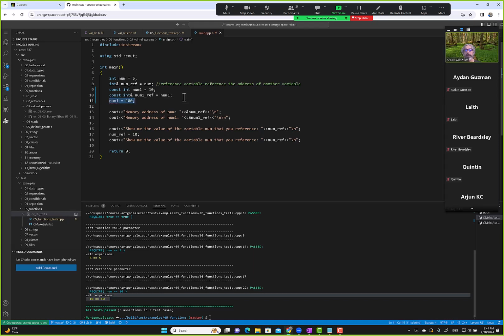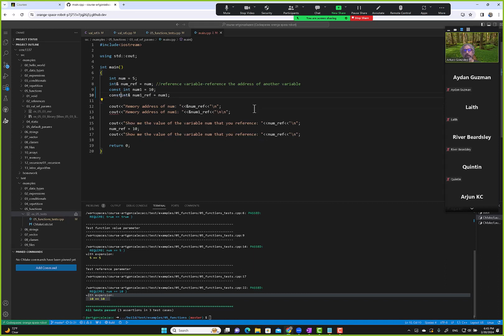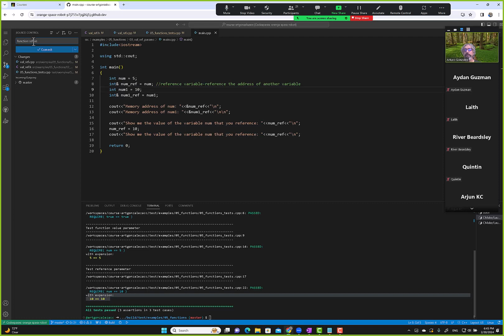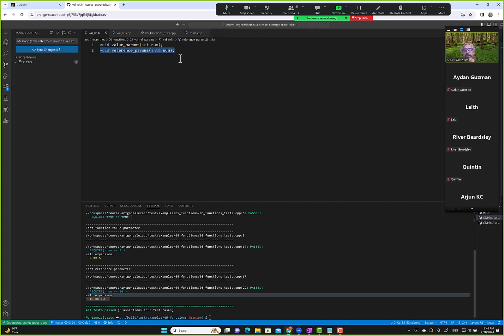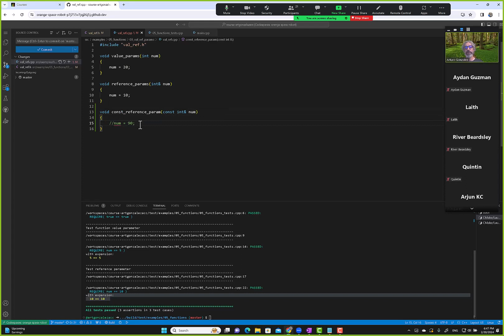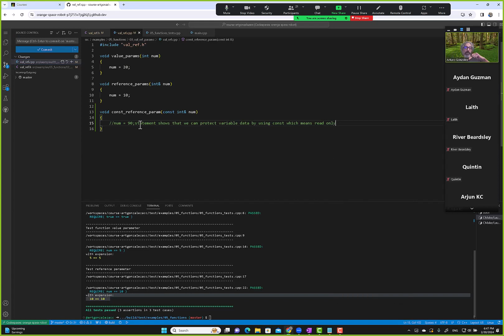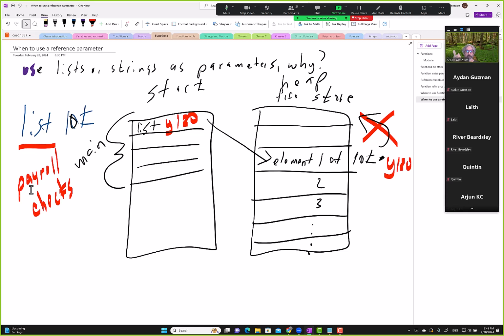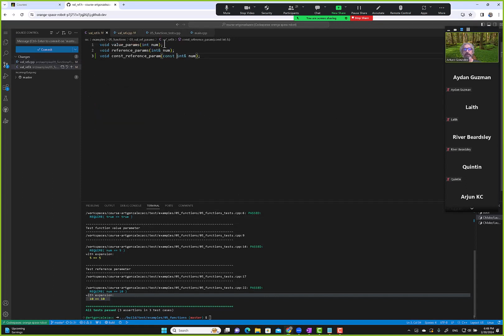022024 COSC 1337 C++ value, reference, const reference guide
No code